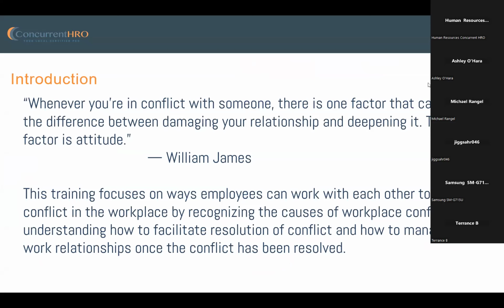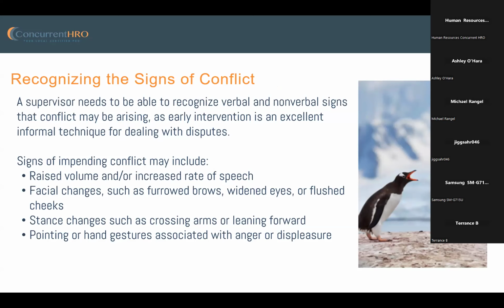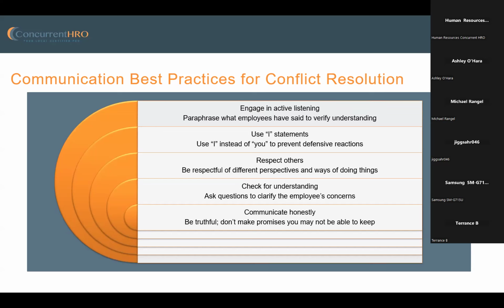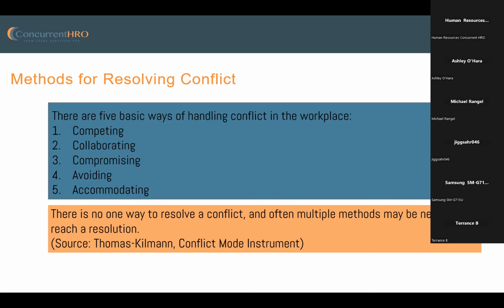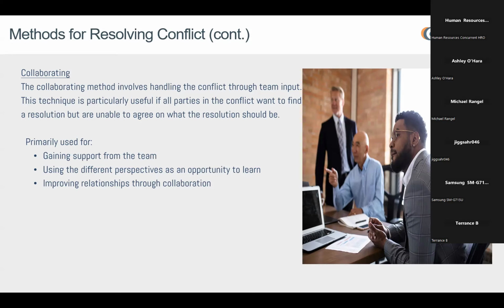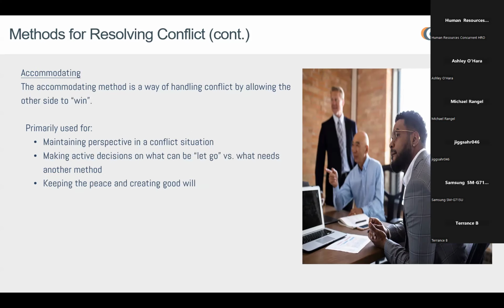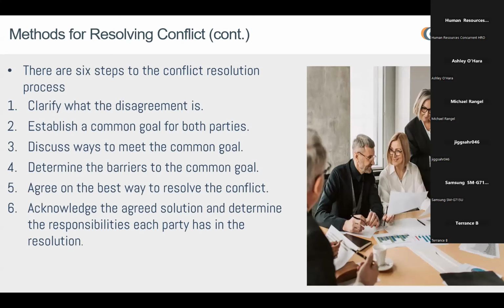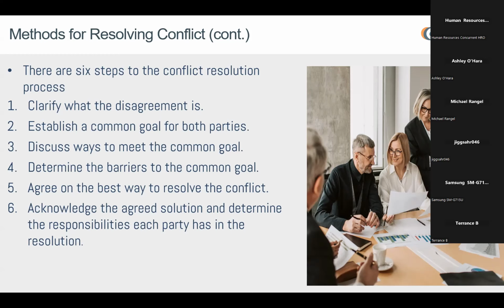Conflict Resolution Presentation Jiggsa 5/15/24